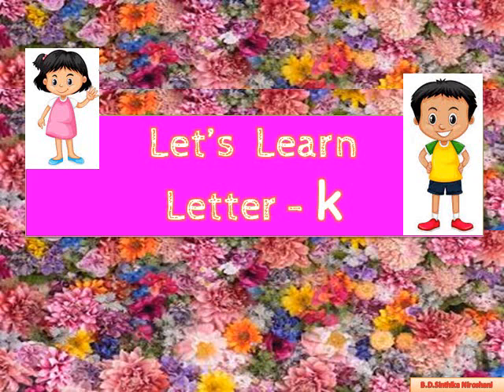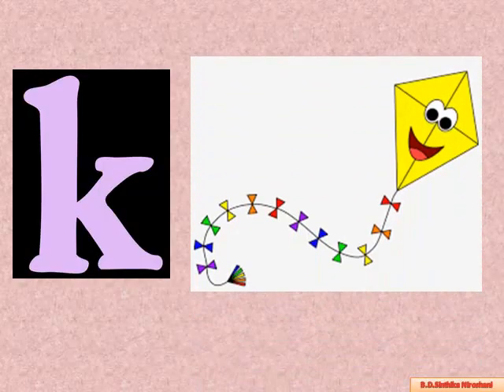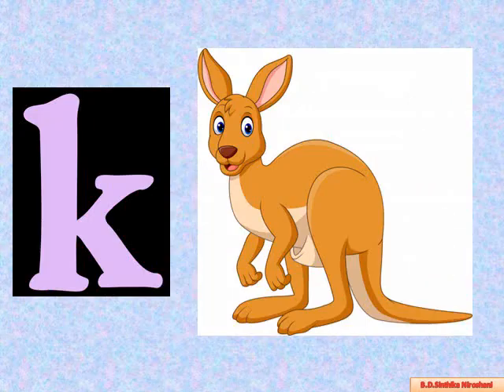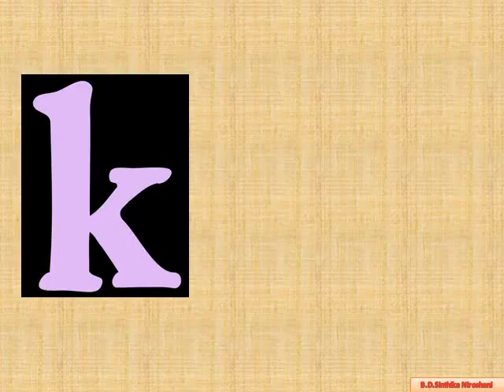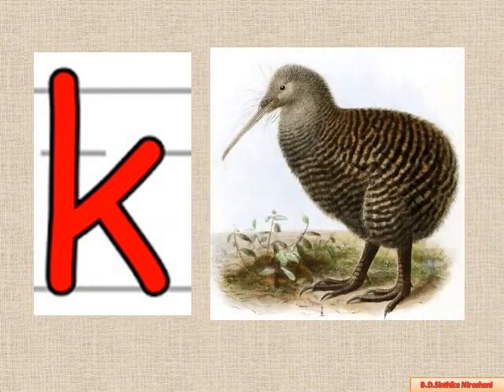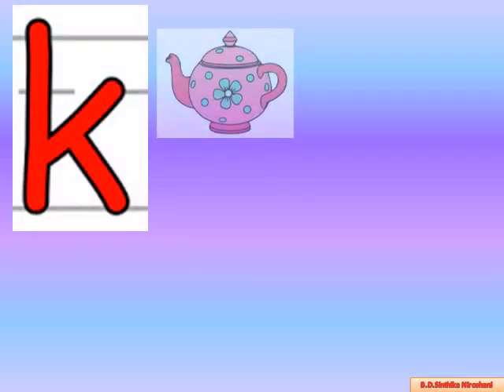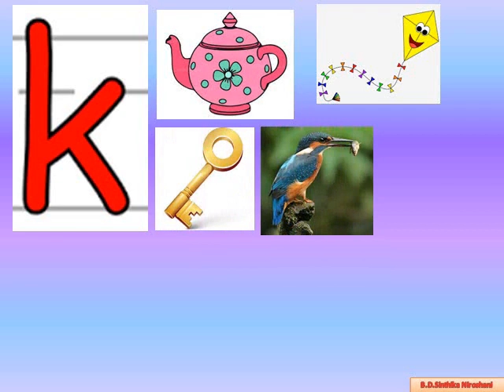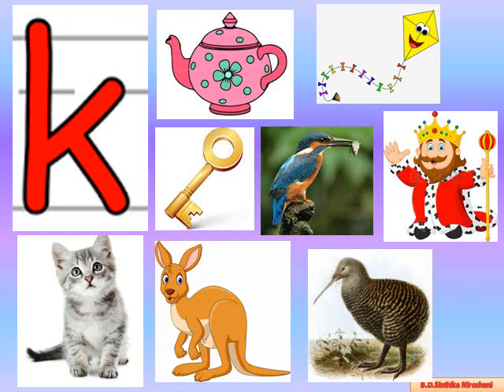Letter "k" - Let's Learn letter "k"